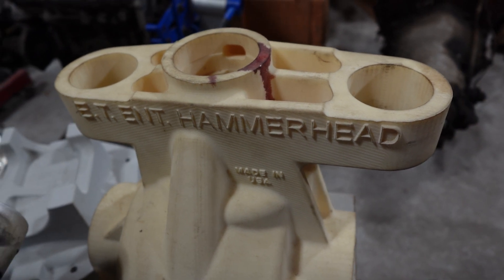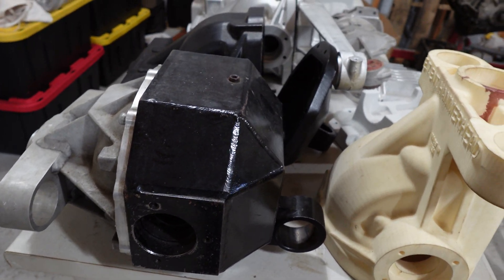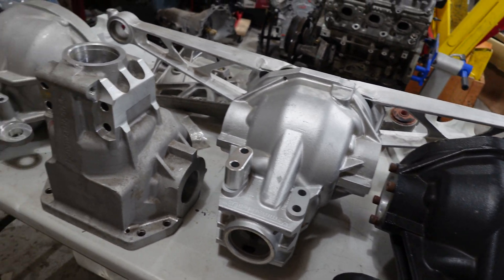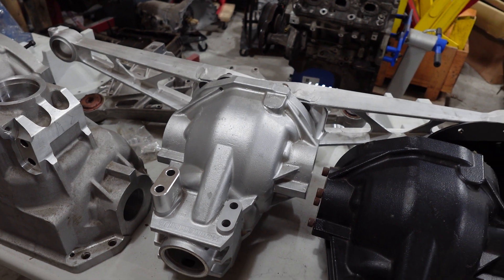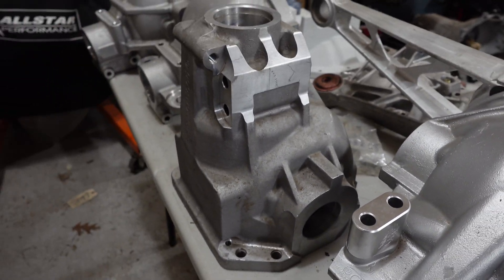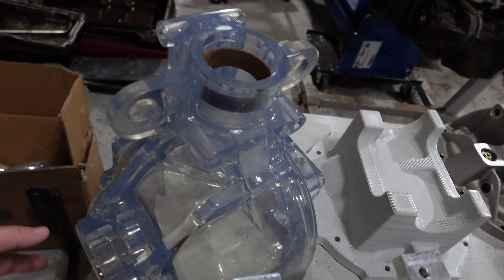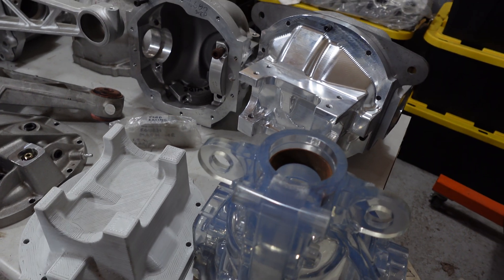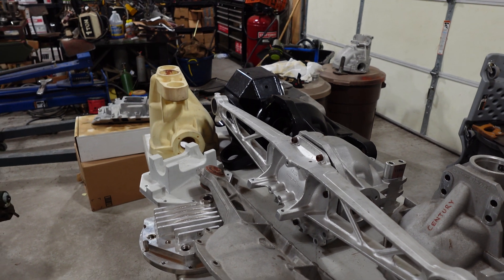From Prototypes To Castings: Our HammerHead® IRS 12 Bolt And 8.8 IRS Differential Housings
This is a brief overview from prototype to casting of our 12 bolt and 8.8 HammerHead® IRS Differential Housings

So in addition to selling our speed shop parts, working on some of the cars, and my day job, I've also been quietly handling and running things for our family business HammerHead® IRS and we're about to launch our new 8.8 Ford based housing for C2/C3 Corvettes which we were scheduled to launch in 2020 before Dad passed. I've paid off all business debt for the company with parts sales and we're in a position to move things forward. And ultimately I see HammerHead as Dad's legacy and a viable business. We have one more version after this and I really want to see it through and make this business successful.

Something I didn't mention in the video is that we cast these in A206 Aluminum, in Michigan, in the USA.